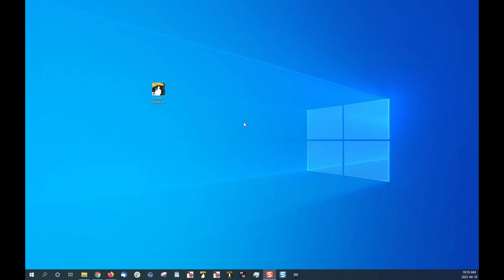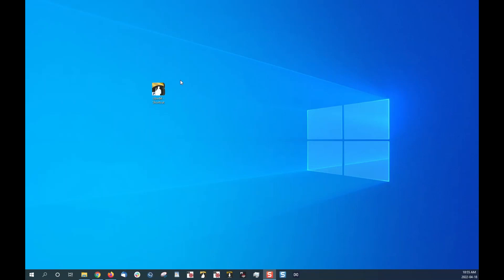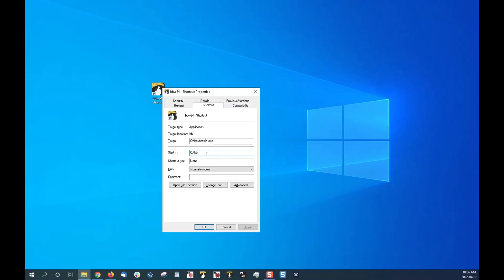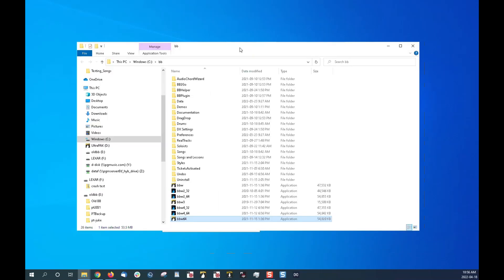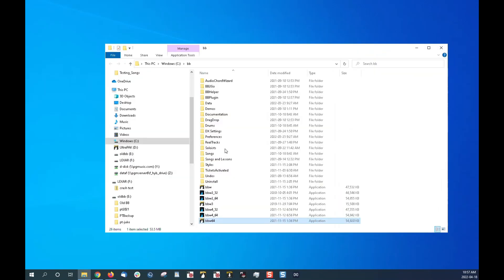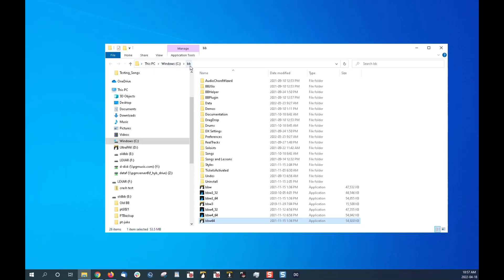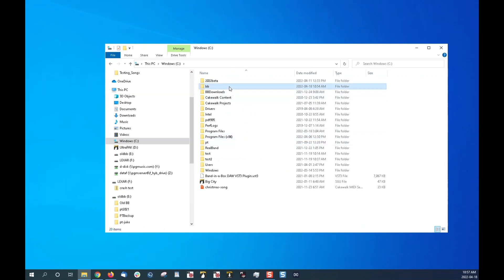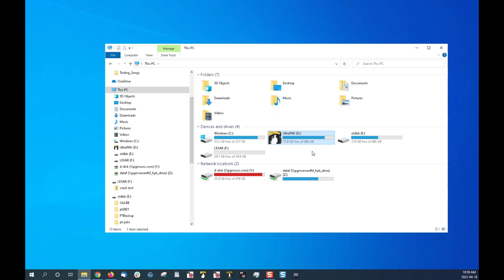Finding Your Band-in-a-Box® Program Location on Windows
Usually if Band-in-a-Box is installed to a Windows internal computer, it is installed to C:/bb. However, Band-in-a-Box can be installed to an external drive or other location, and sometimes it can be unclear where this location is. This video shows the steps for being able to find the install location from a desktop shortcut, as well as pointing out a few other places to watch out for in the File Explorer.